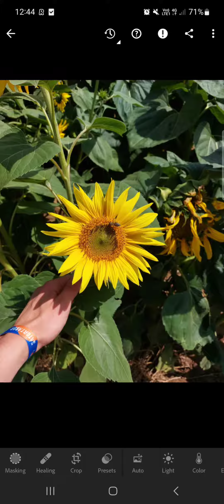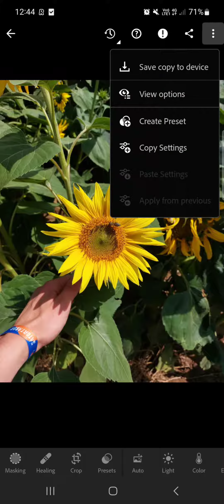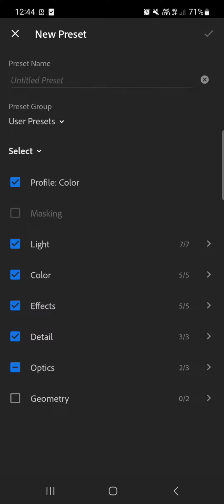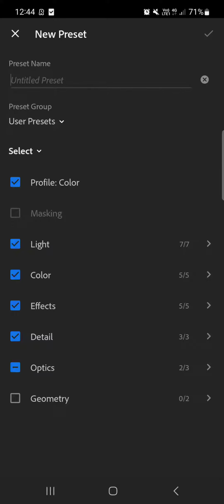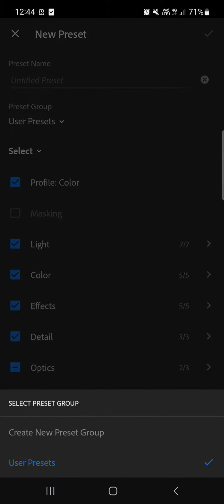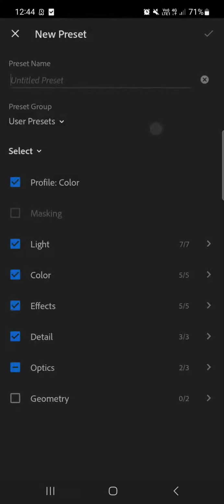How To Create Preset In Lightroom?